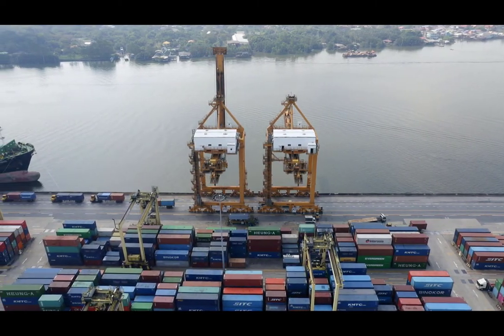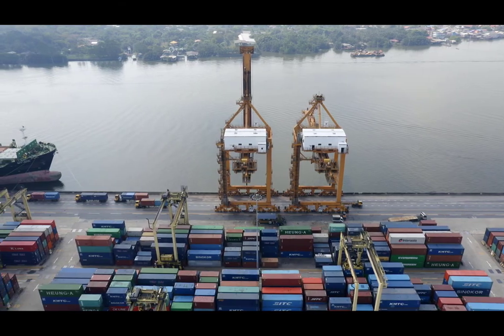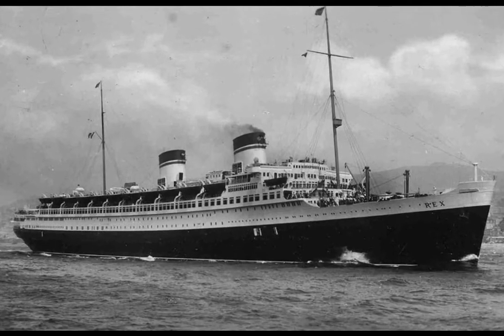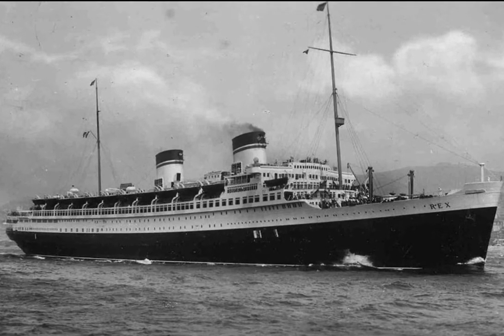SS Rex: The Greatest Italian Liner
Sorry this took so long but here we are! Another video with a much better recording! And I have some difficulty pronouncing italian stuff so enjoy!